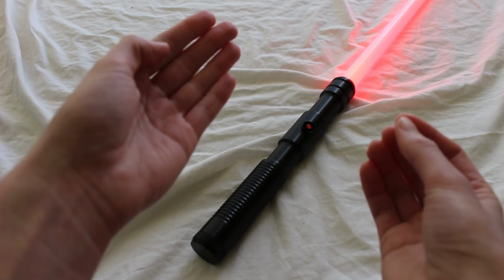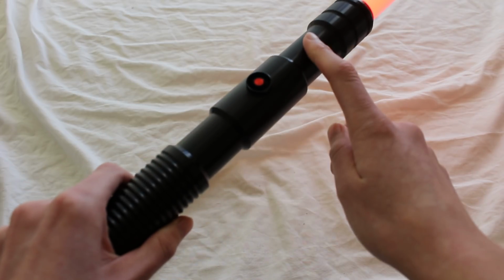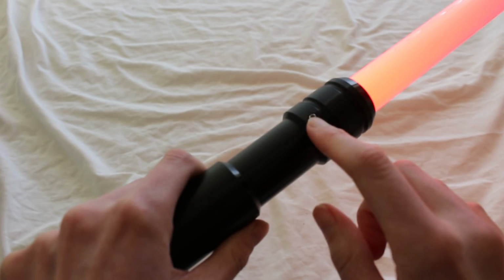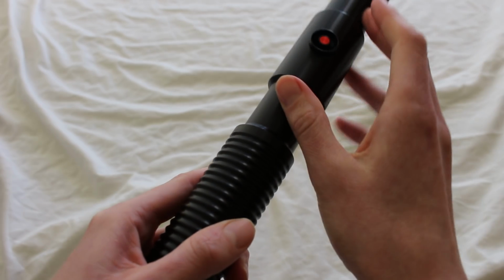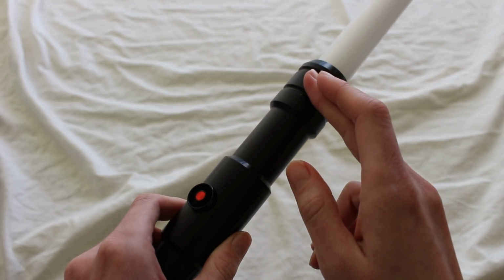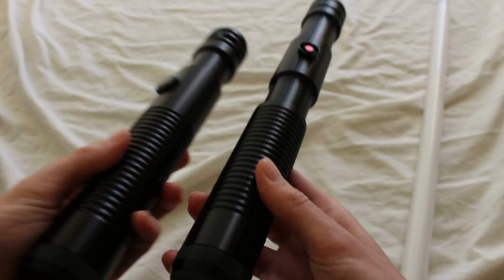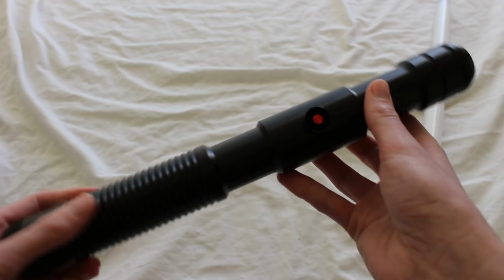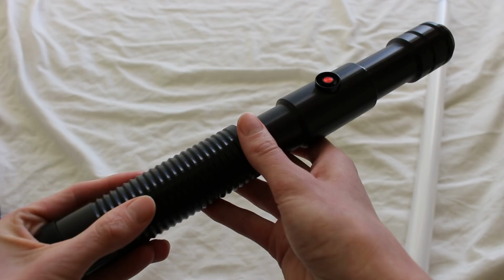Ultrasabers Dark Sentinel V4 blazing red stunt saber review